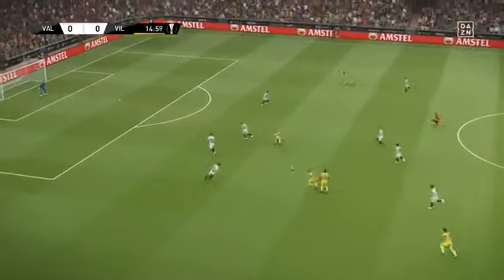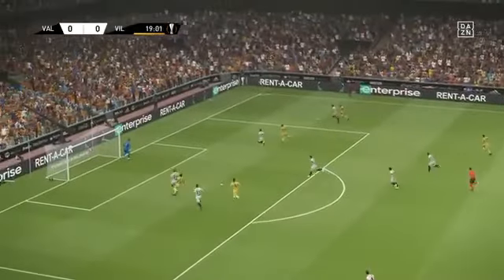Valencia vs Villarreal | UEFA EUROPA LEAGUE QUARTER FINAL 2nd Leg | 19/4/2019 | PES 2019